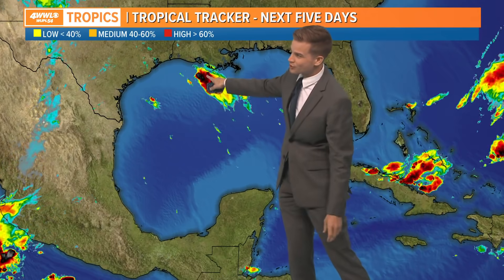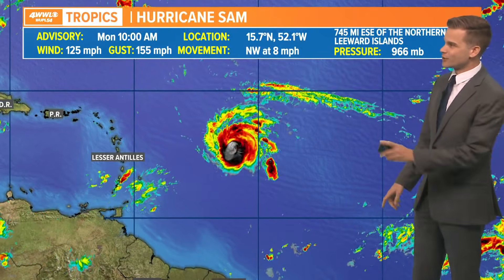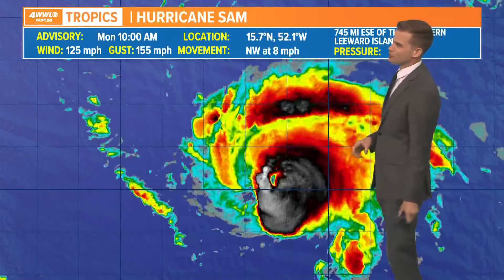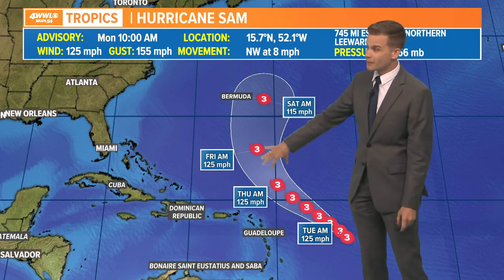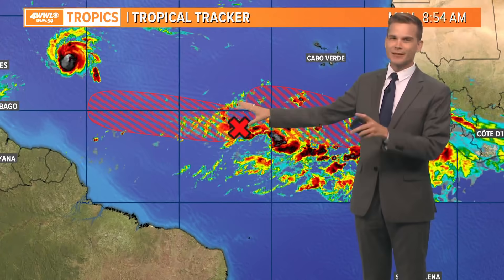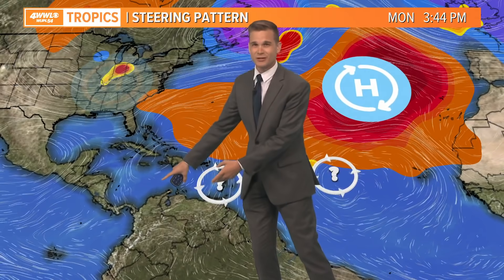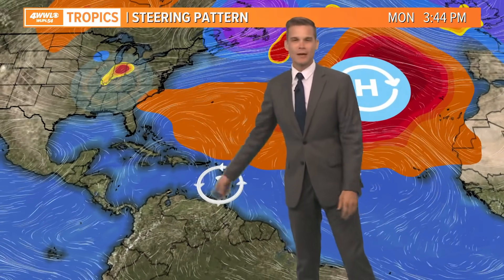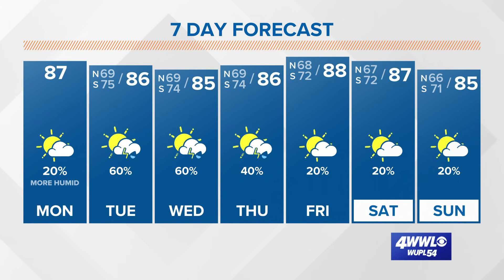Monday AM Update: Major Hurricane Sam & 3 other areas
Eye on the Tropics
There are no tropical threats to the Gulf of Mexico and just one active storm in the Atlantic as of Sunday evening.

That storm is Sam, and it's a powerful one. It's a Category 4 hurricane, and it is forecast to remain a major hurricane through at least Friday. It will curve north around a ridge of high pressure and stay well east-northeast of the Leeward Islands of the Caribbean Sea. Bermuda could see impacts from Sam by the end of this weekend.

A couple of waves will come off of Africa this week, and they have a medium chance of developing in five days. If they do develop, the next names are Victor and then Wanda. They would be our 20th and 21st named storms this season.